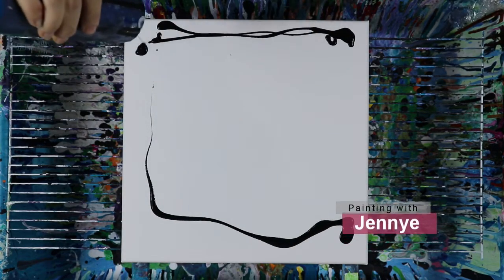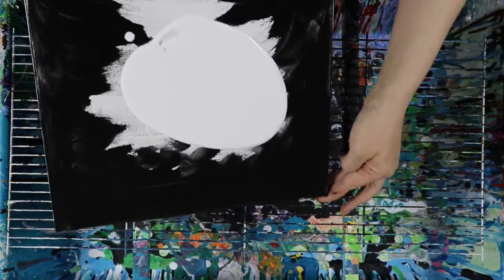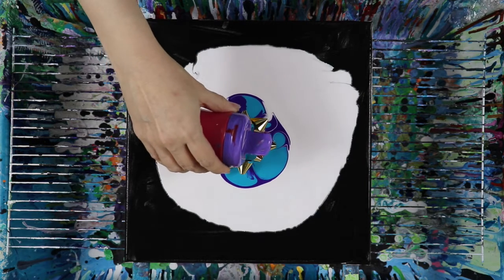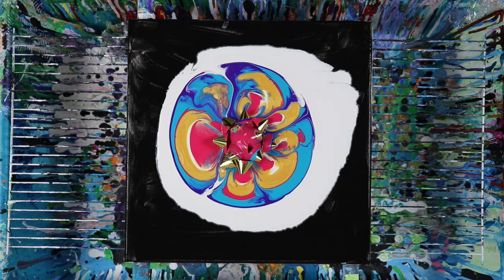Put a Bow on it: Acrylic Pour Painting.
Jennye tries a new technique.